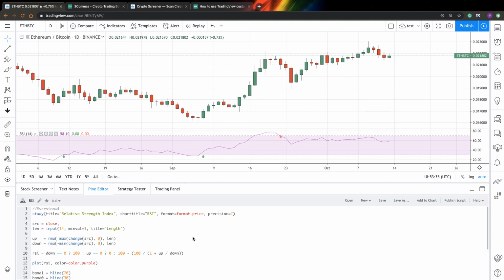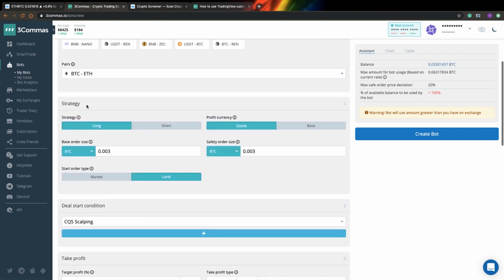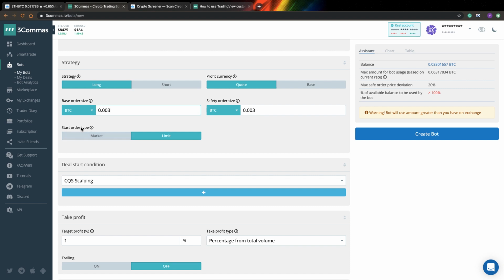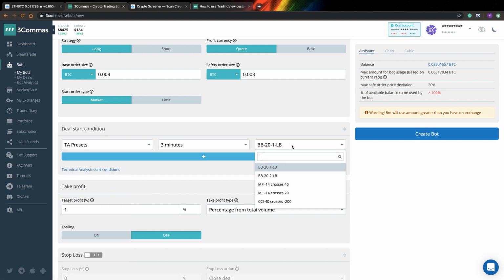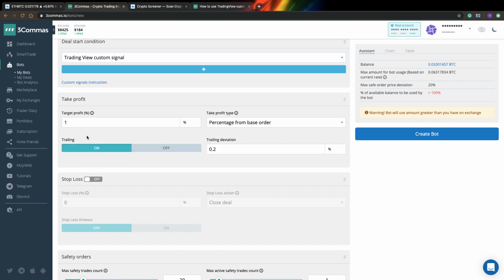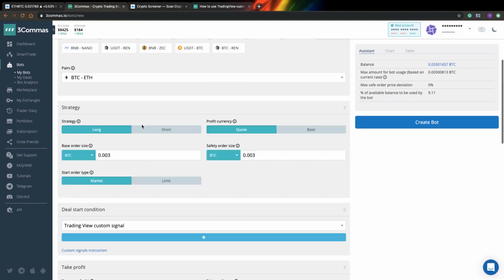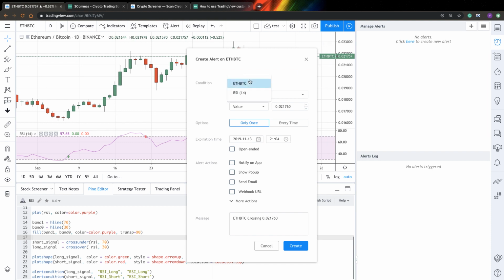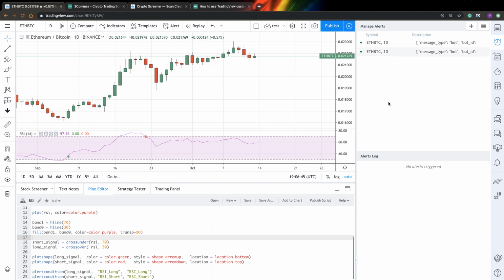Trading Bot from TradingView Indicator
3commas zaten harika bir hizmet ve şimdi otomatik alım satım botları ekleyerek çıtayı yükseltiyorlar! Sizinkini nasıl ayarlayacağınızı şimdi öğrenin. Lütfen kendi araştırmanızı yapın. * Kripto işlemlerinizi otomatikleştirmek için 3commas'ı deneyin Web sitesi